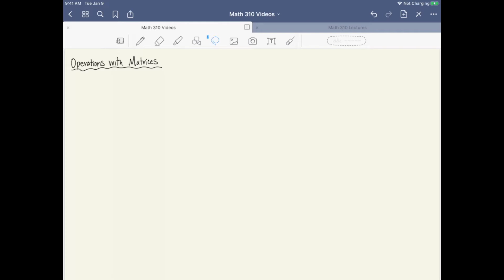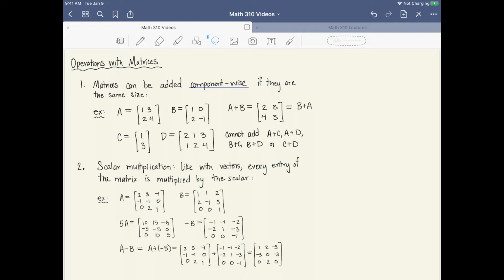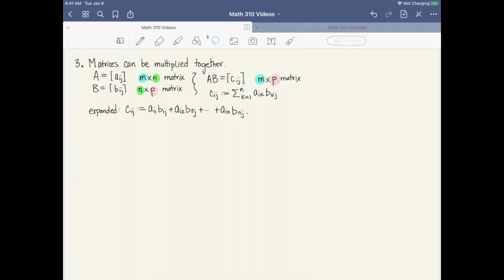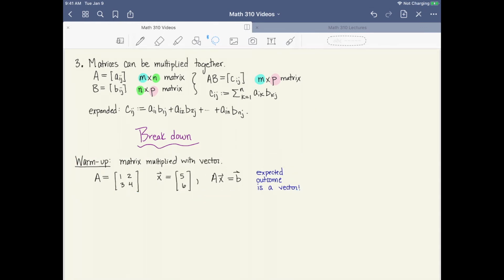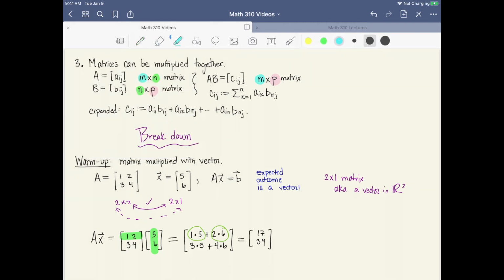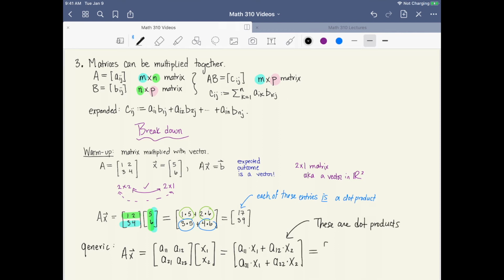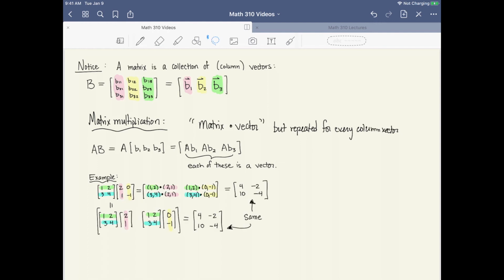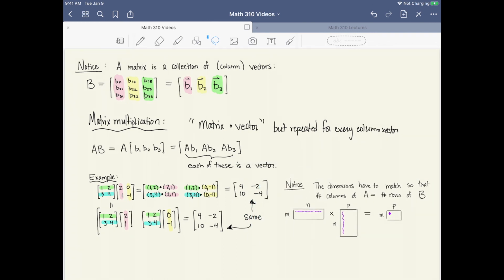Lecture 5 part 1 - Basic matrix operations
Basic operations on matrices are defined and discussed. Lecture 5.1 accompanies Lecture Notes 5 (PDF).